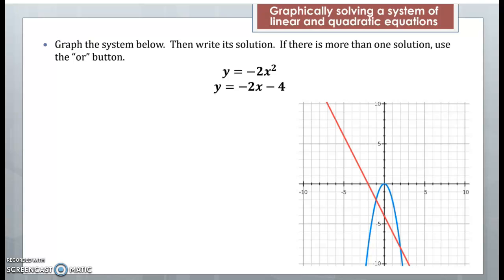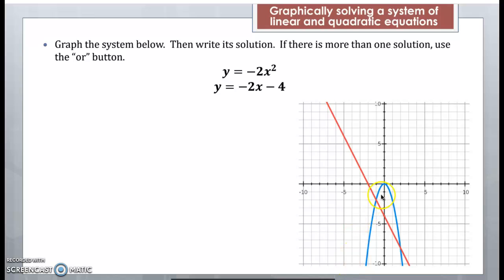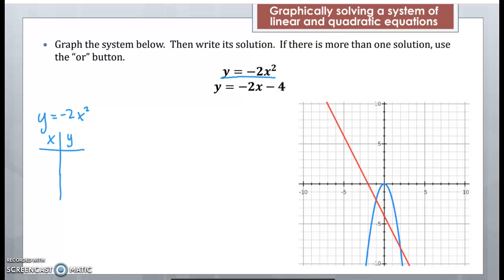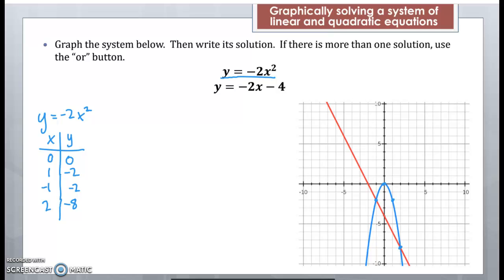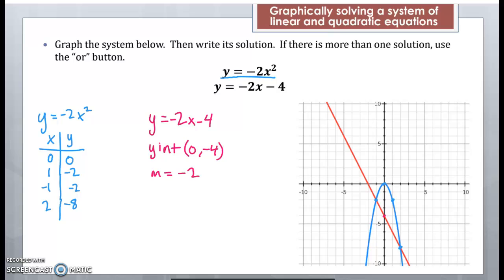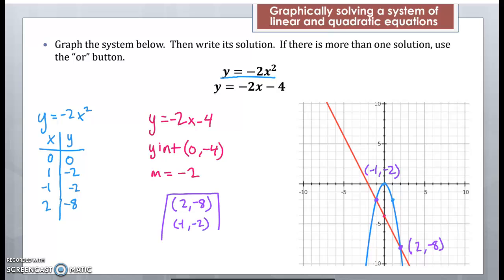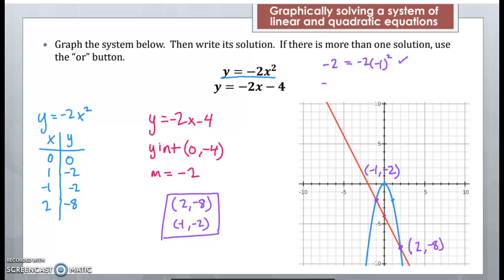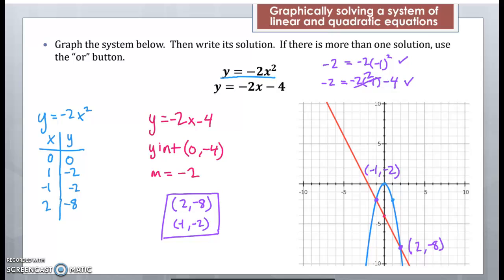Graphically solving a system of linear and quadratic equations